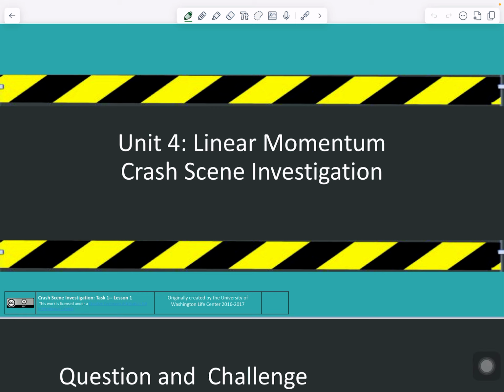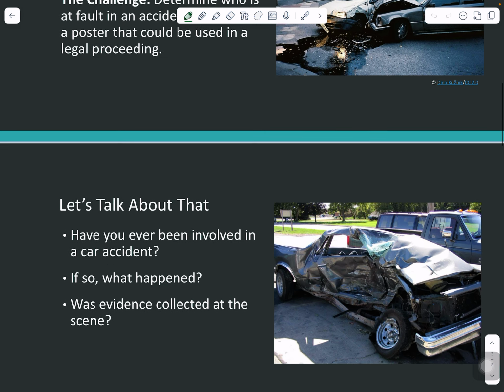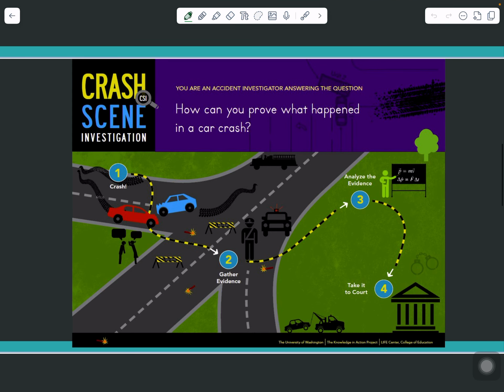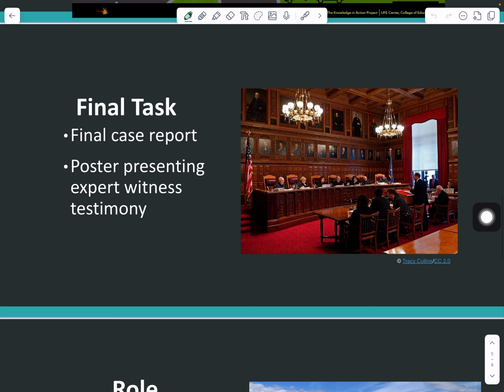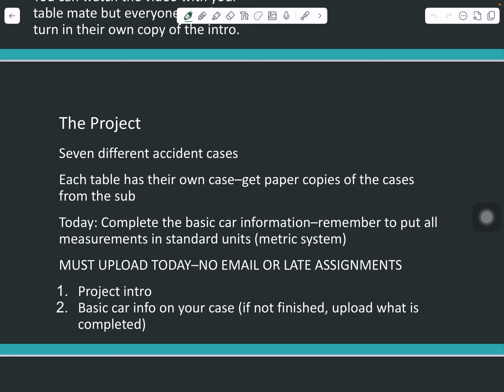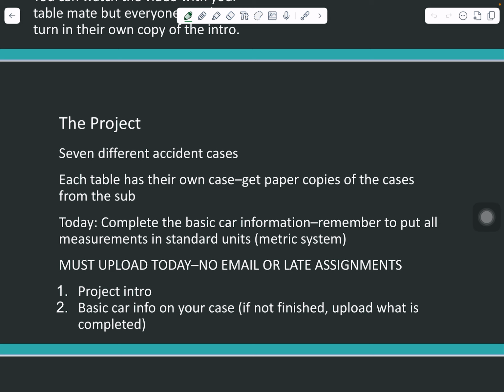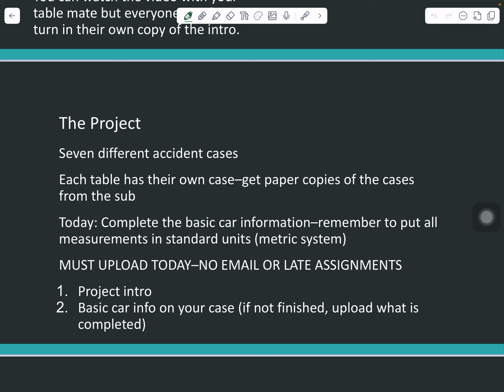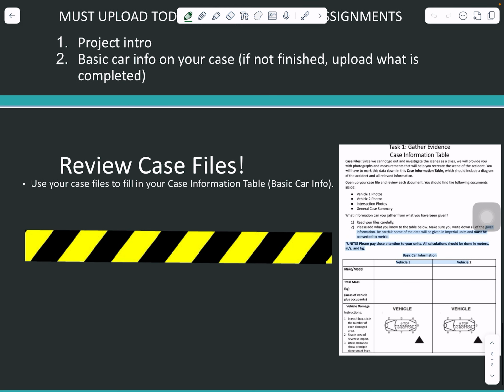Unit 4 Crash Scene Investigation Introduction